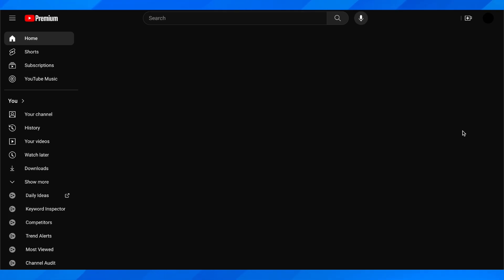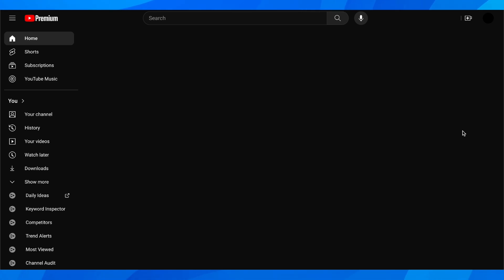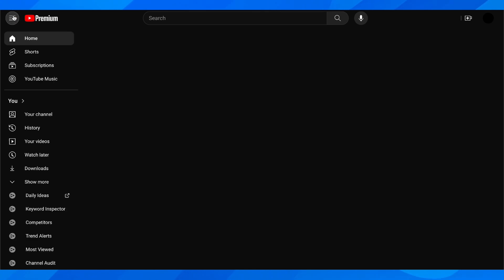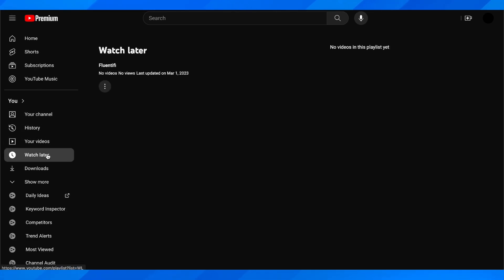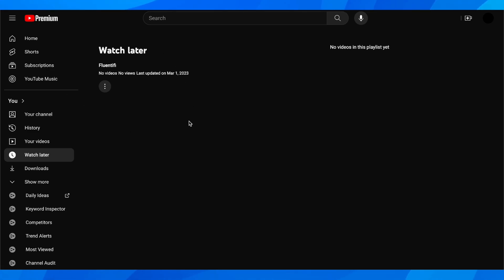How To Find Your Watch Later Playlist On YouTube - Full Guide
YouTube is a powerful platform that offers a plethora of content for its users. As a regular user, it is common to come across videos that pique our interest but might not have the time to watch them immediately. This is where the "Watch Later" playlist comes in handy.

To access this feature, simply click on the three horizontal lines on the top left corner of the YouTube app or website. From there, select the "Watch Later" option and you will be presented with a list of videos you have saved to watch at a later time. This convenient feature allows users to easily keep track of videos they wish to view in the future.